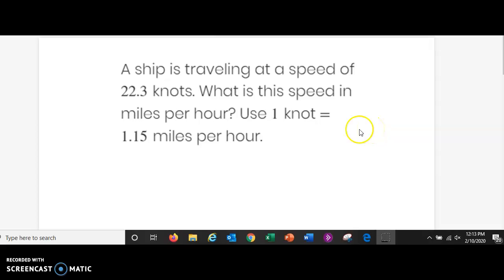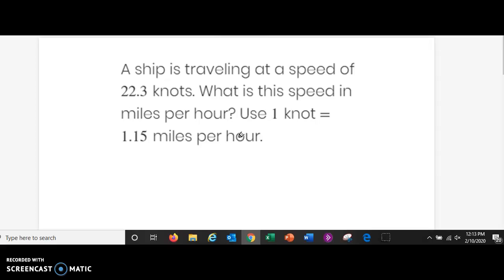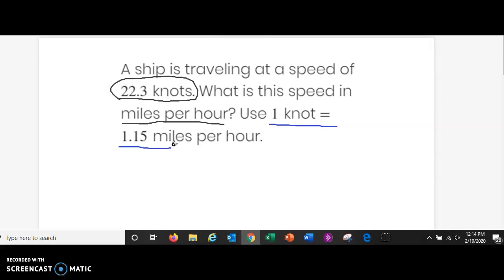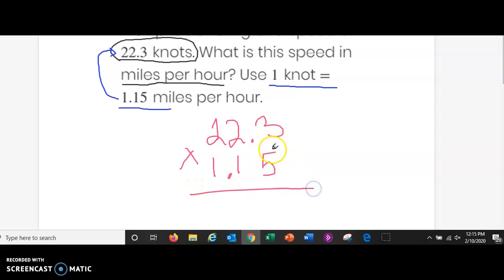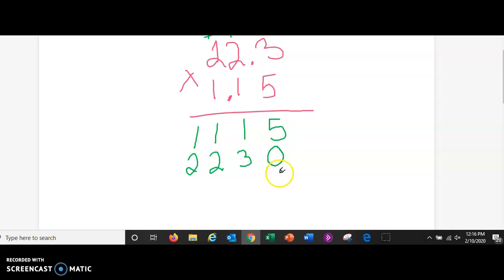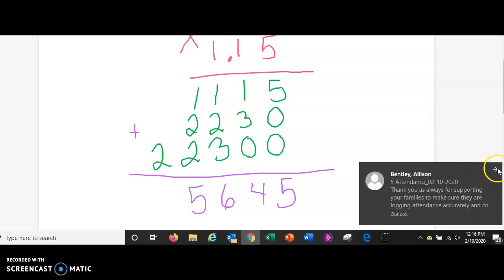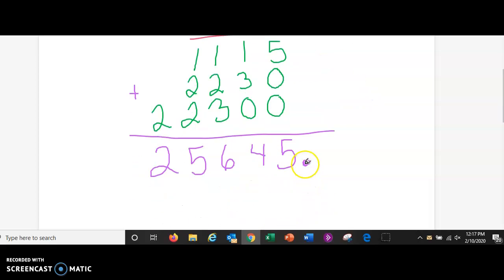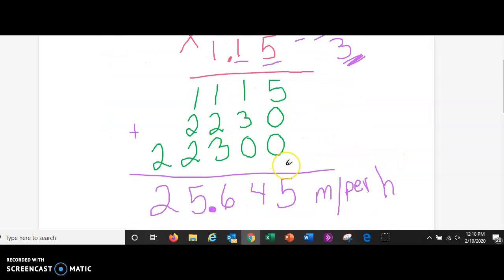Unit 11 Lessons 11-12 Classkick #3